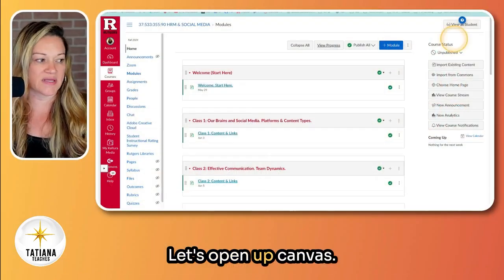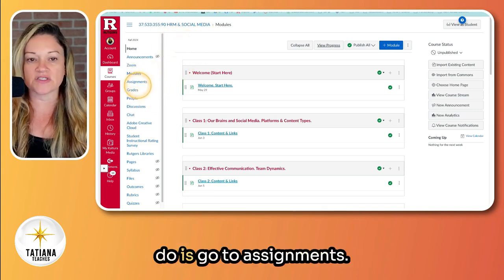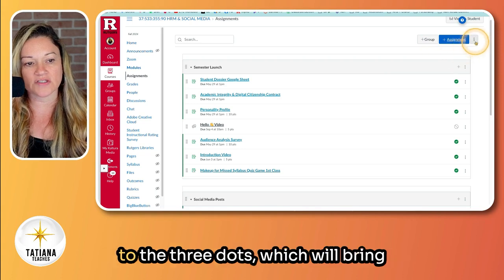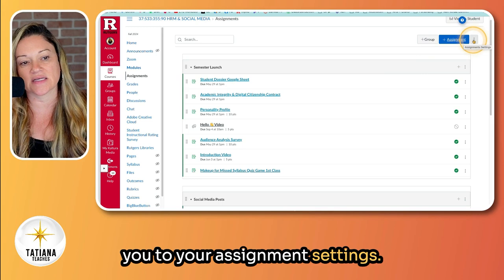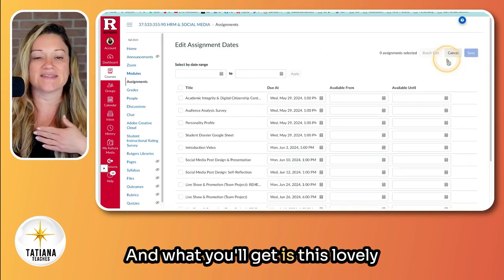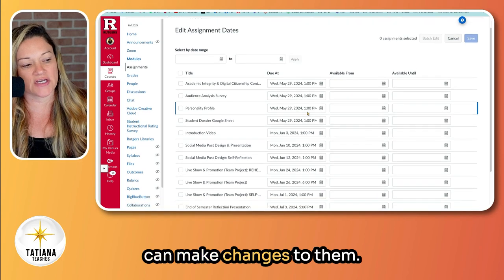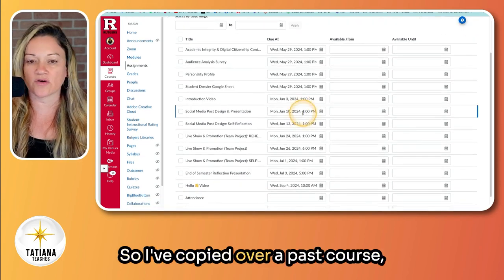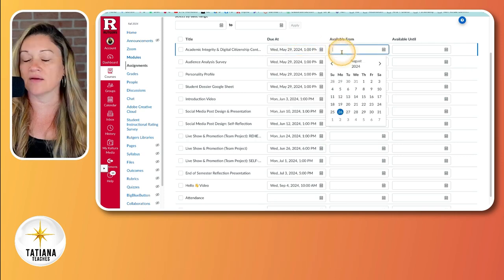How to Change Assignment Due Dates in Canvas in Bulk or Batches with This Simple Tip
As the new semester approaches, save time by updating assignment due dates in Canvas all at once. This quick video tutorial explains how to bulk edit assignment dates in Canvas, making course management much easier for us educators. Follow these simple steps to efficiently adjust your due dates and ensure a smoother start to the semester. Say goodbye to manual date changes—watch now and find out how!

00:00 Introduction: Do You Need to Change Assignment Due Dates One by One?
00:11 Opening Canvas: Getting Started
00:24 Navigating to Assignments
00:38 Editing Assignment Dates
00:59 Conclusion: Bulk Changes Made Easy

🖥️ I produce my live courses and videos with the help of an amazing tool for mac with a family-like stellar community of creatives, @EcammLive.